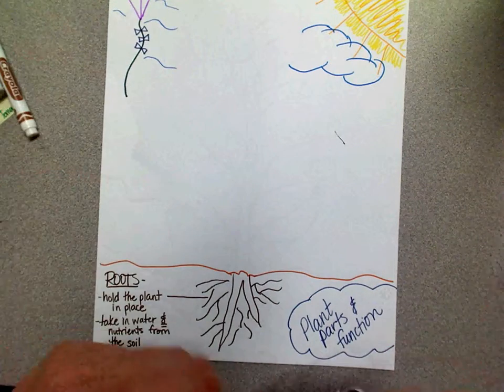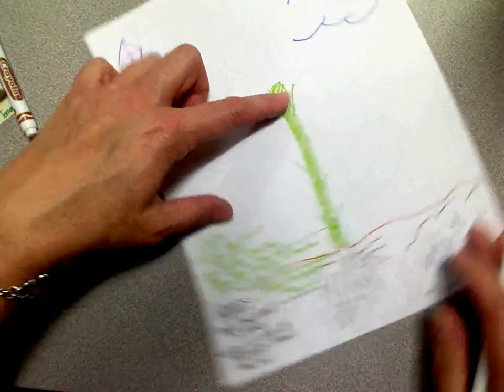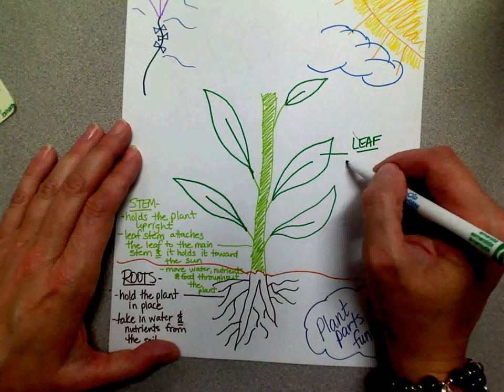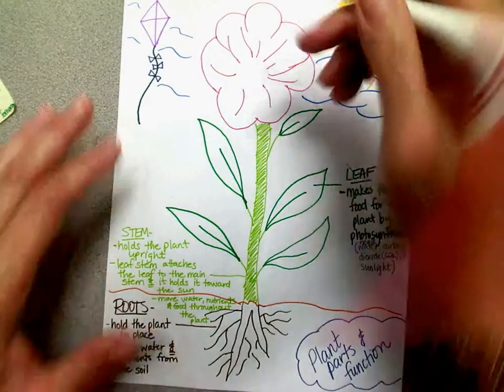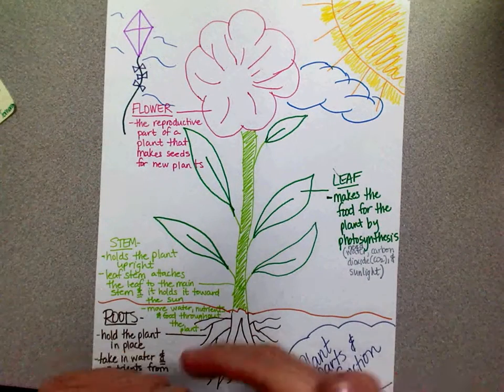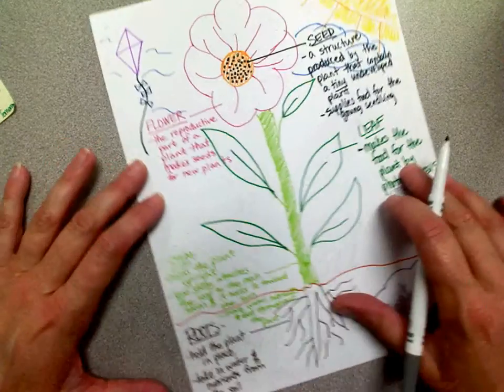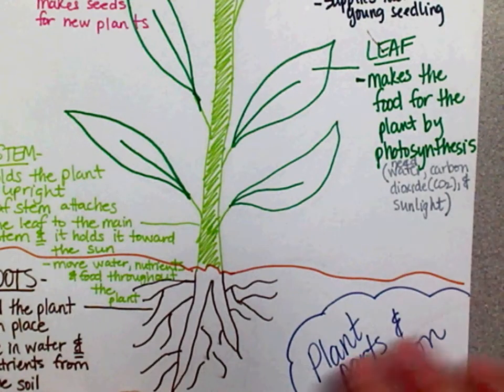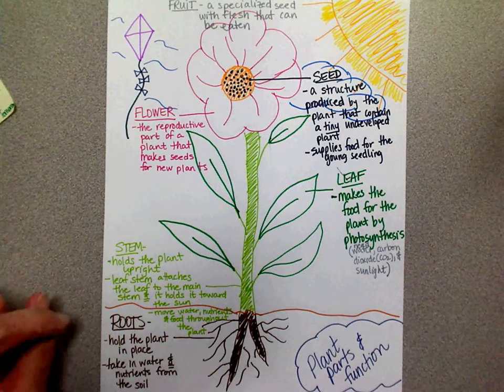PlantPartsandFunctions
This video is about plant parts and each one's function.  Make sure to have your journal to take the notes.  If you do not have your journal, write your notes on a piece of paper and glue it in your journal when you get to class.